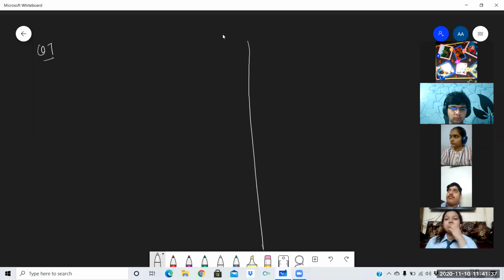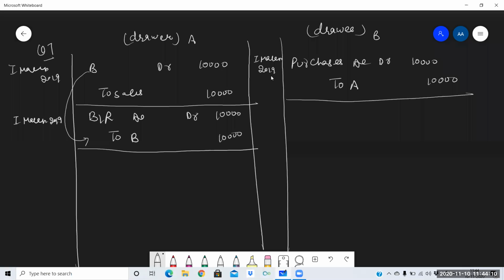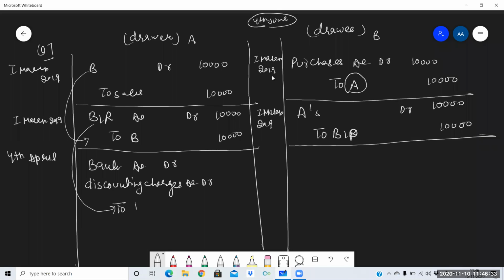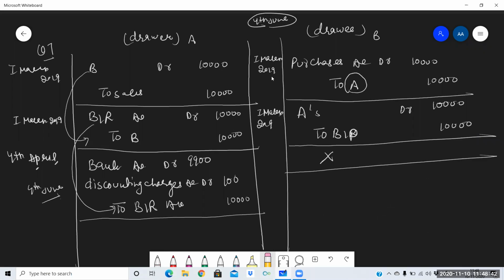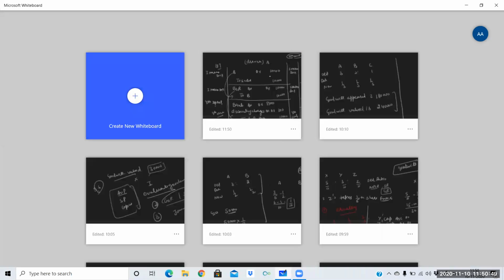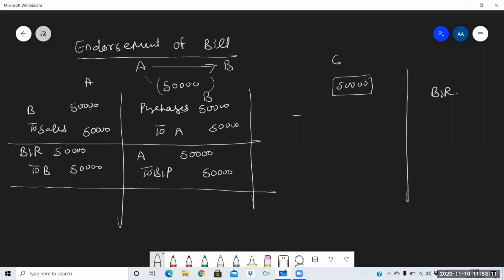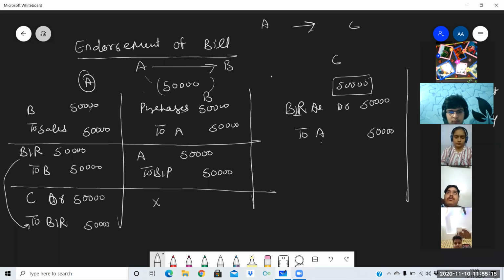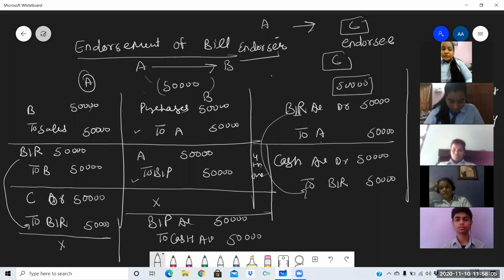ACCOUNTANCY_CH16_ENDORSEMENT PF B/E_11NOV